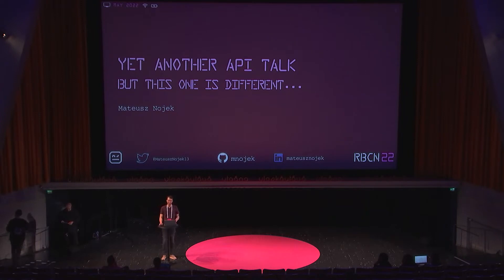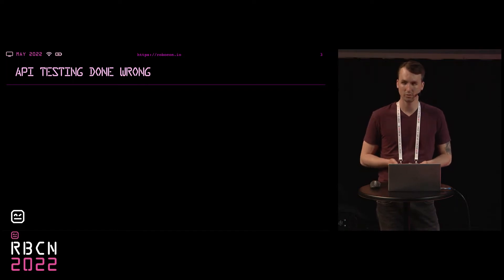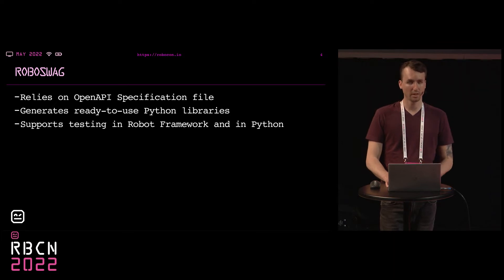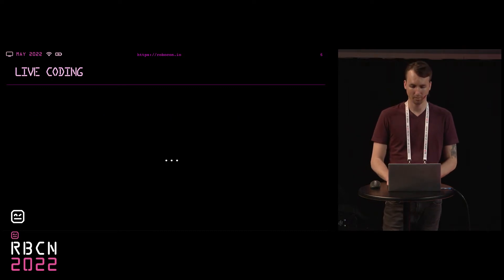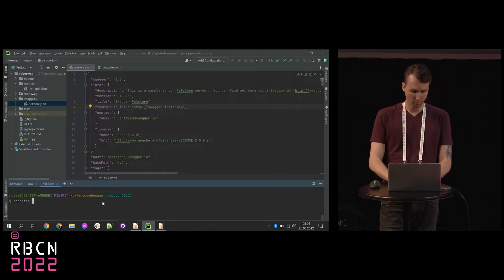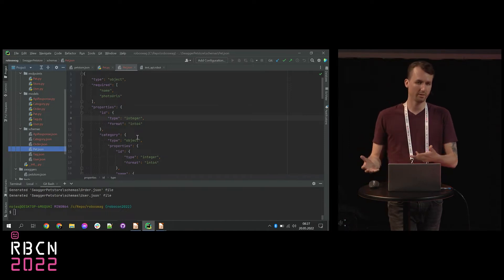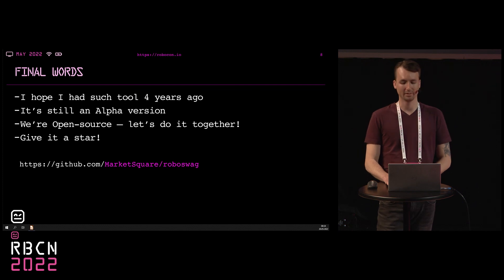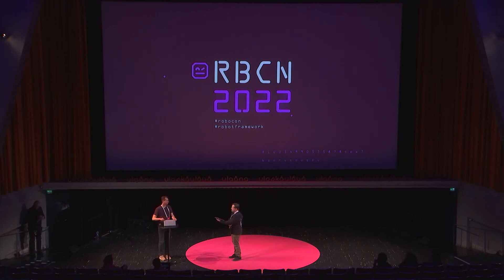RoboCon 2022 - 2.03 Yet another API talk, but this one is different...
Asked to create tests for the API? Bored? Confused? Yes, we too. That's why we created RoboSwag - a tool that automatically creates libraries for testing your API based on the swagger file (OpenAPI specification). You'll never gonna need to write it on your own. Happy? Pretty sure you are! And your boss will be too ;)

This showcase will present the capabilities of RoboSwag - how to run it against any API and create libraries that help handle test automation. Thanks to this tool, half of the repetitive job is done automatically. Your responsibility, as a tester, is to use it to speed up API testing. What are its pros? It's not only for Robot Framework and it's free! Cons? None.